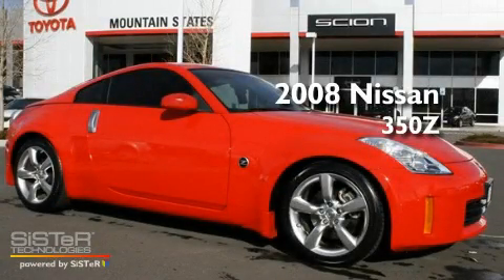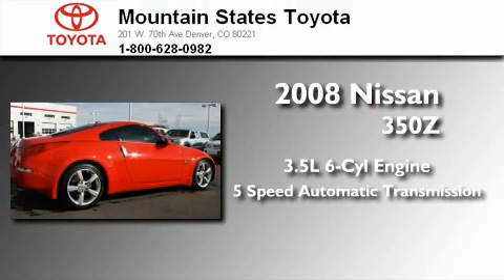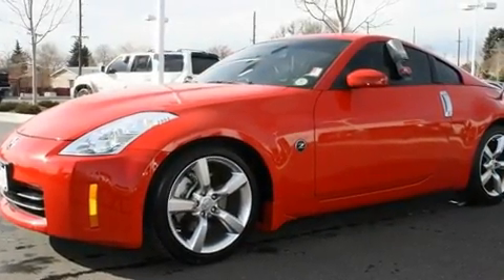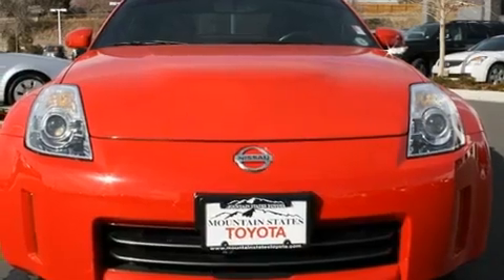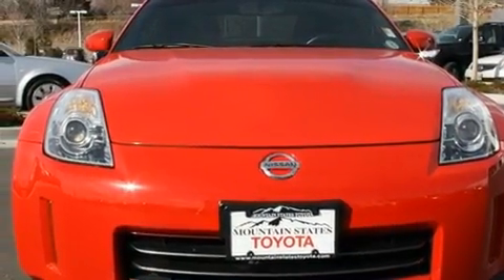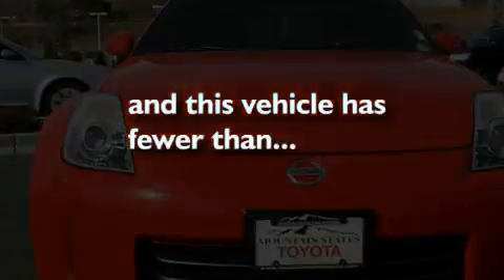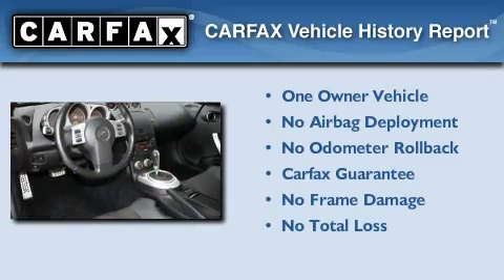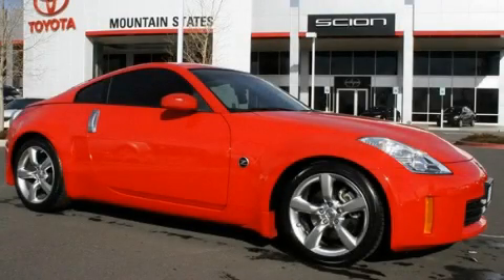2008 Nissan 350Z Denver CO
Year : 2008
 Make : Nissan
 Model : 350Z
 Engine : 3.5L V-6 cyl
 Trans . : 5-Speed Automatic
 Exterior : Nogaro Red 3 Coat
 Miles : 14,156

 201 W. 70th Ave.
 Denver , CO 80221
 2008 Nissan 350Z Denver CO